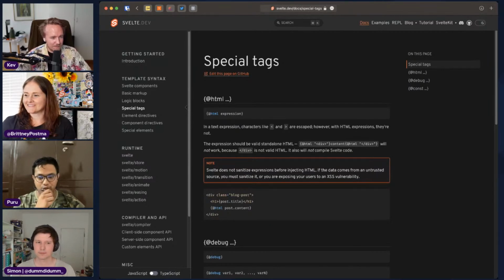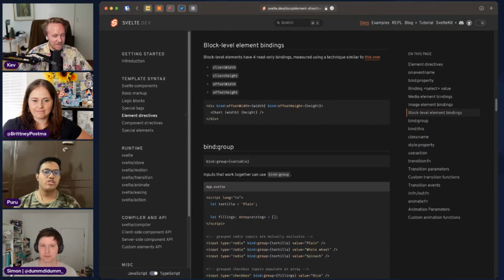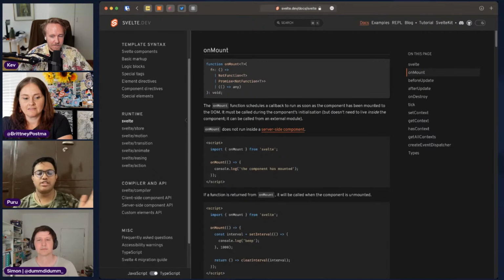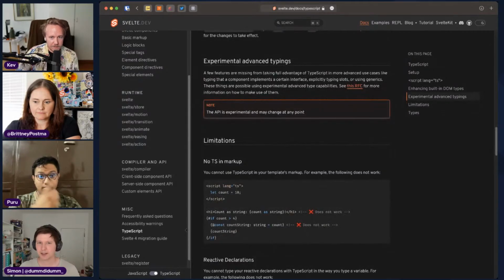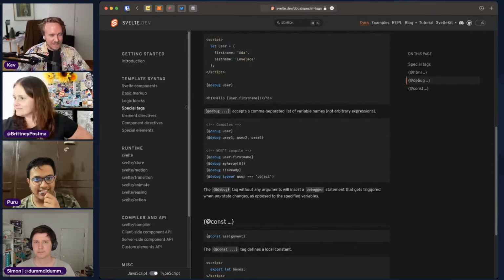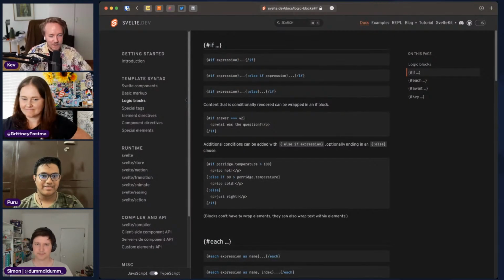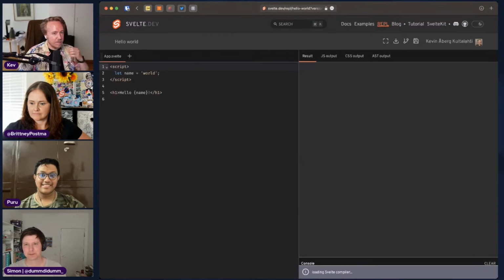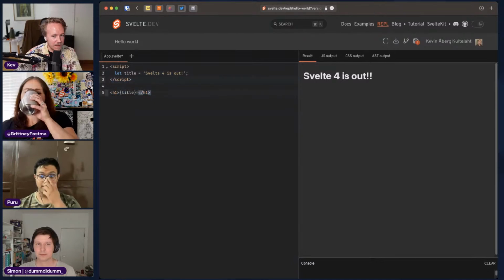Svelte Radio Live - Svelte 4 Summer Special with Simon and Puru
Join us for a special episode of Svelte Radio Live! We're joined by Simon (Dummdidumm) and Puru. Maybe there will be some news! Who knows! 👀